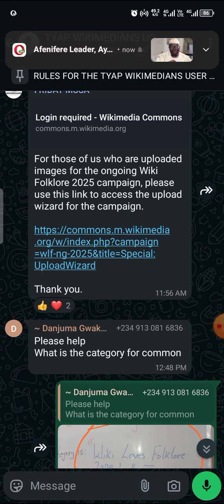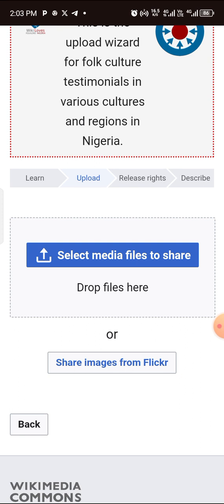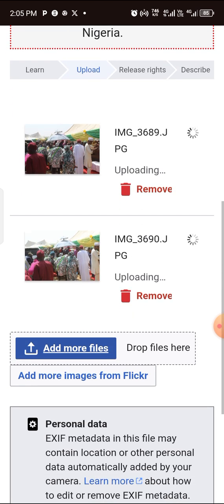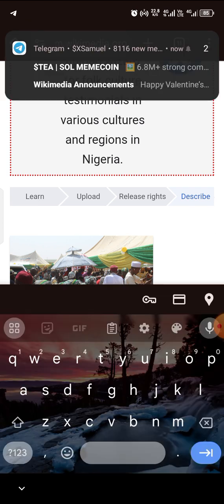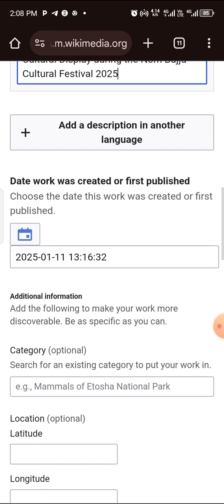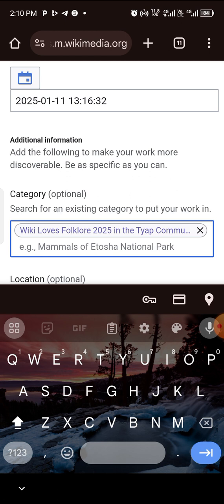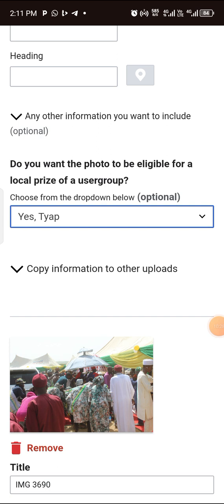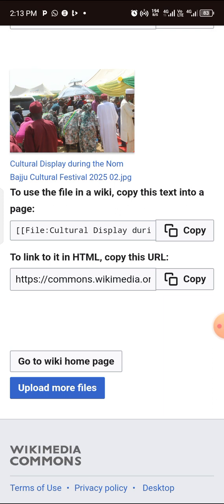How to contribute images to the Wiki Loves campaign on Wikimedia Commons.